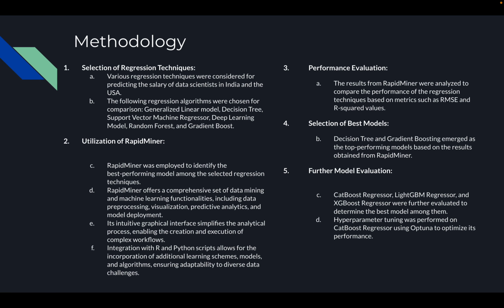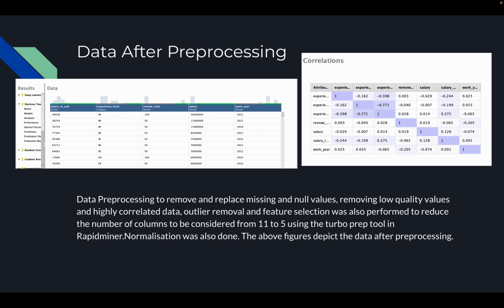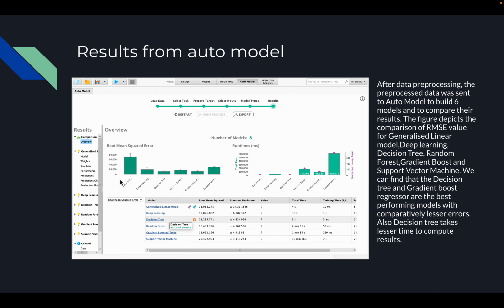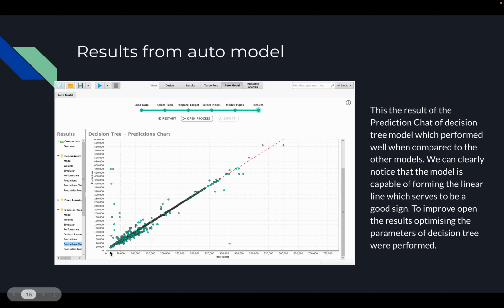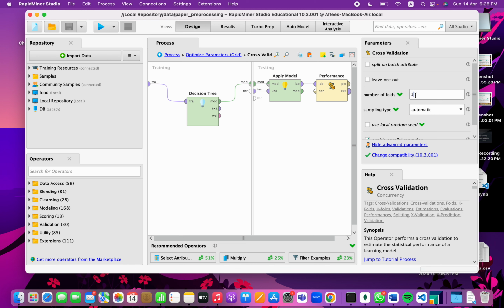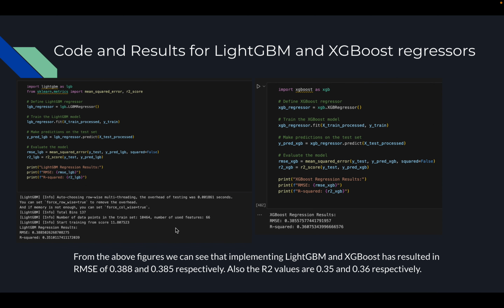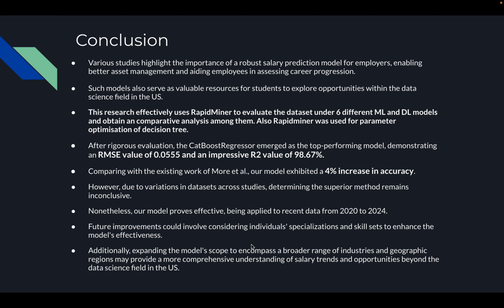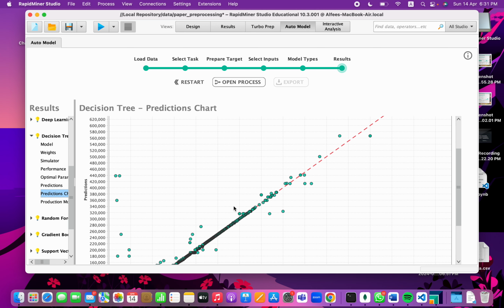RapidMiner Contest - Data Scientist Salary Prediction 2024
1.Selection of Regression Techniques:

Various regression techniques were considered for predicting the salary of data scientists in India and the USA.
The following regression algorithms were chosen for comparison: Generalized Linear model, Decision Tree, Support Vector Machine Regressor, Deep Learning Model, Random Forest, and Gradient Boost.

2.Utilization of RapidMiner:

RapidMiner was employed to identify the best-performing model among the selected regression techniques.
RapidMiner offers a comprehensive set of data mining and machine learning functionalities, including data preprocessing, visualization, predictive analytics, and model deployment.
Its intuitive graphical interface simplifies the analytical process, enabling the creation and execution of complex workflows.
Integration with R and Python scripts allows for the incorporation of additional learning schemes, models, and algorithms, ensuring adaptability to diverse data challenges.

3. Performance Evaluation:

The results from RapidMiner were analyzed to compare the performance of the regression techniques based on metrics such as RMSE and R-squared values.

4. Selection of Best Models:

Decision Tree and Gradient Boosting emerged as the top-perfo rming models based on the results obtained from RapidMiner.

5. Further Model Evaluation:

CatBoost Regressor, LightGBM Regressor, and XGBoost Regressor were further evaluated to determine the best model among them.
Hyperparameter tuning was performed on CatBoost Regressor using Optuna to optimize its performance.